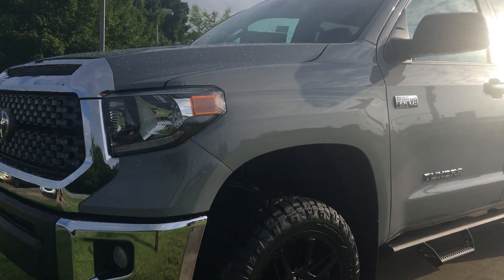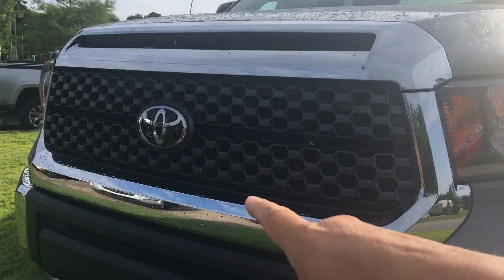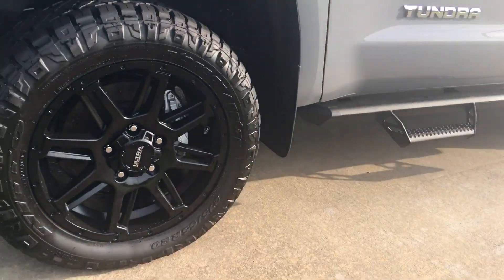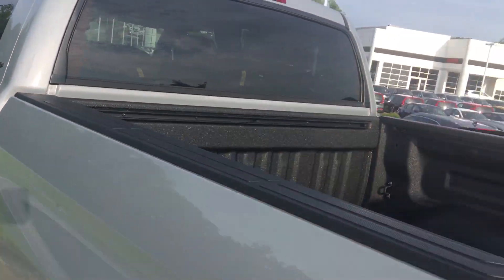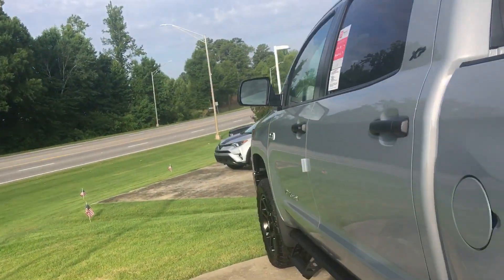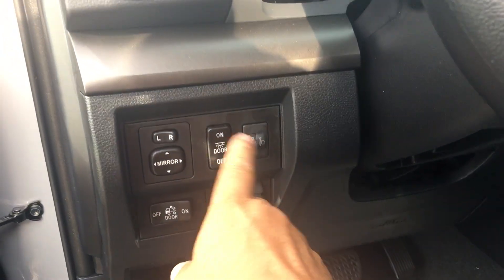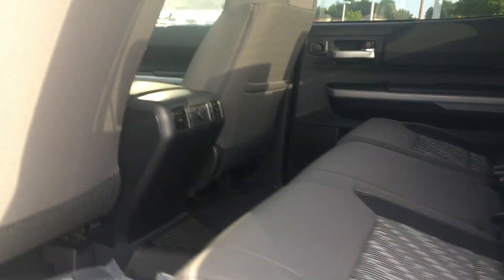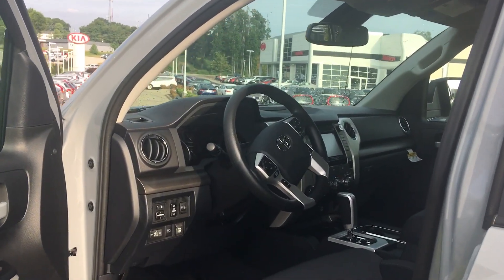Preview 2019 tundra for Wayne by Greg